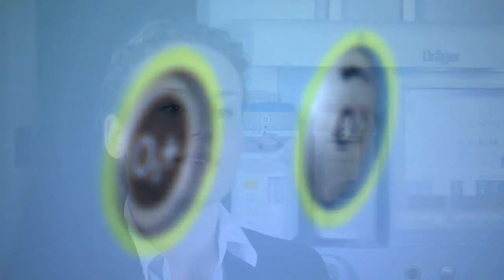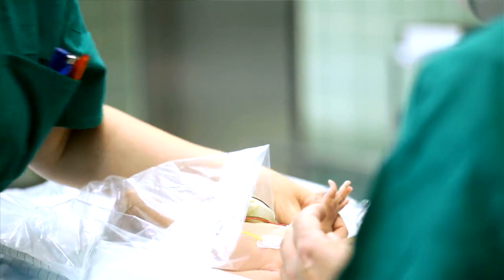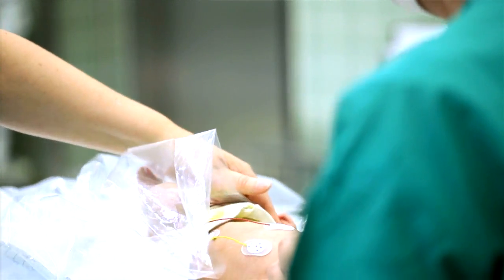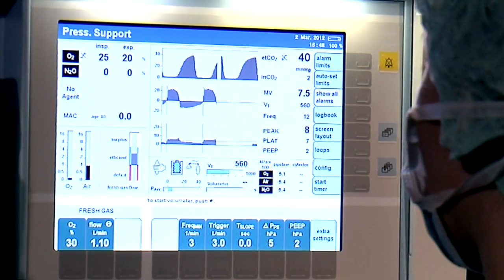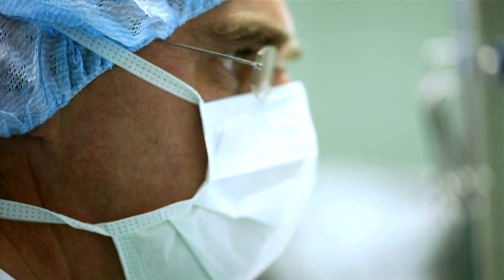Dräger Primus Family Neonatal Anesthesia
Anesthetising Neonates is a challenging endavor. One needs an anesthesia machine capable of delivering high precision of delivered and measured pressures and tidal volumes.

In this tutorial Dr. Javier García Fernández , Chairmen of Anesthesia and Critical Care Dept. Puerta de Hierra UH, Madrid, Spain explains what is important to consider. For example high precision ventilaton with fresh gas decoupling that enables tidal volume delivery independent from any flow measurement and fresh gas setting.